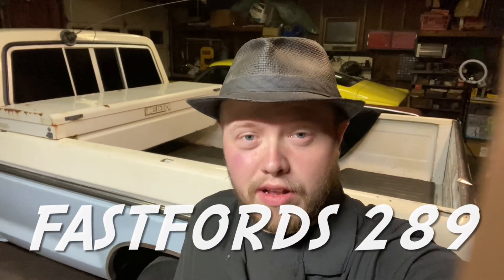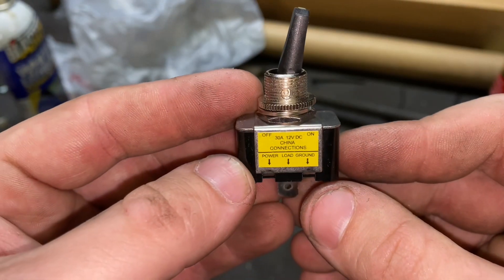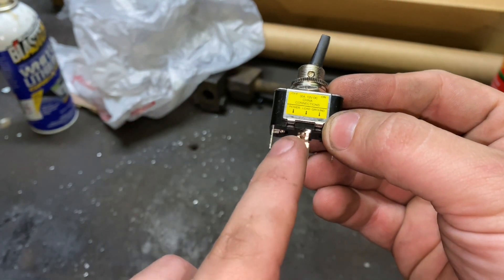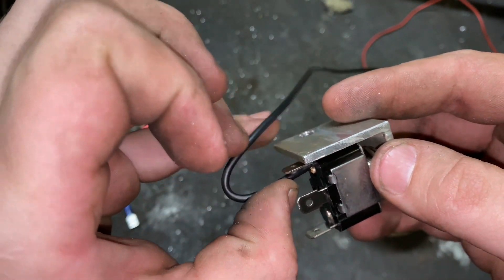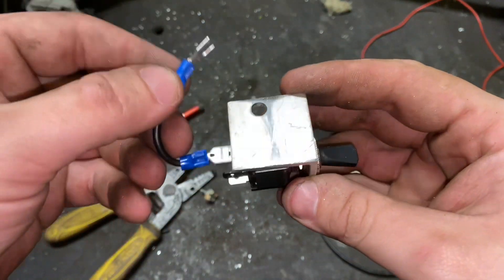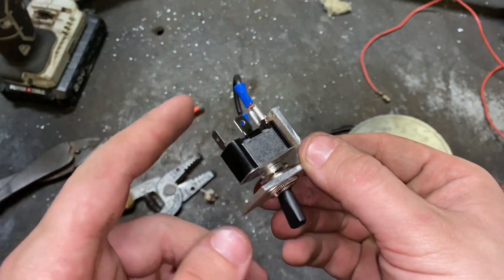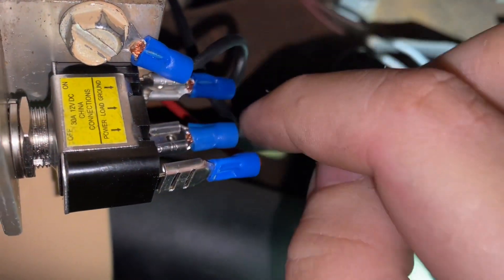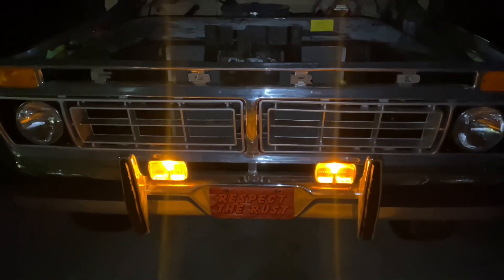How to wire a three terminal light up toggle switch.